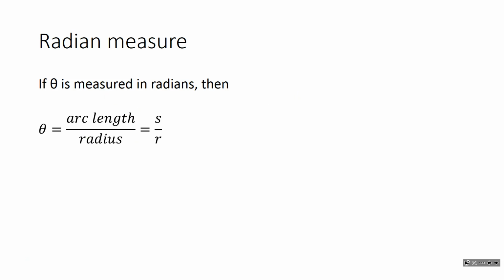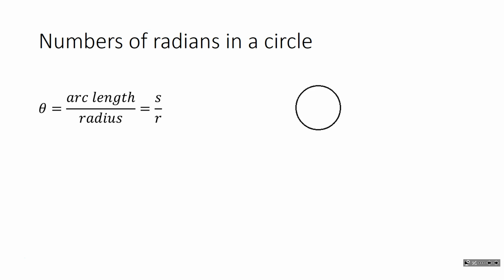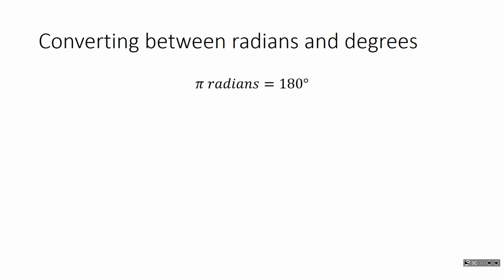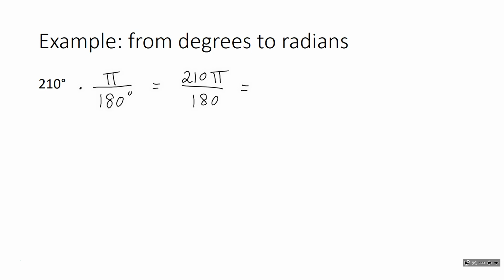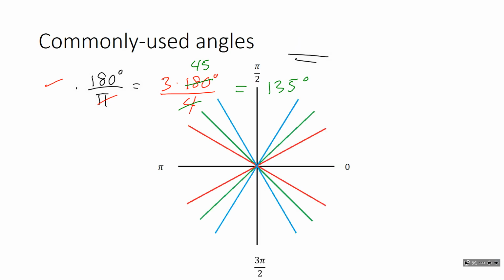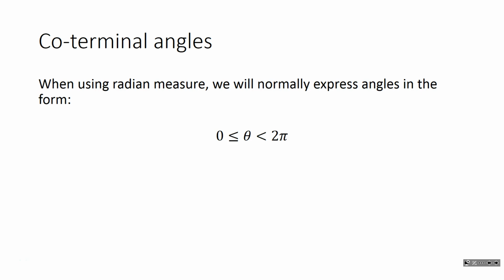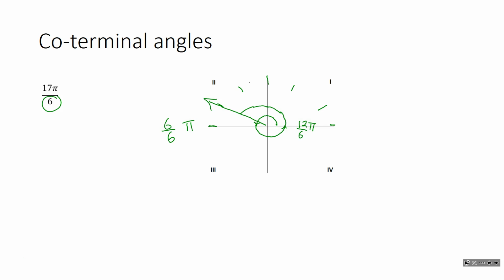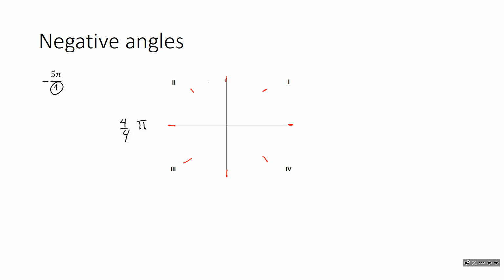Trigonometry: Angles radian measure